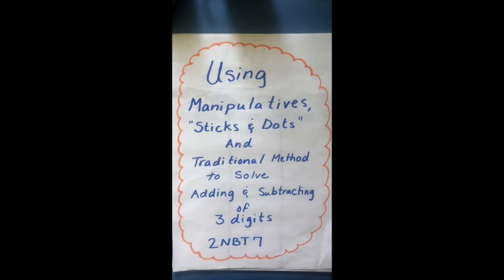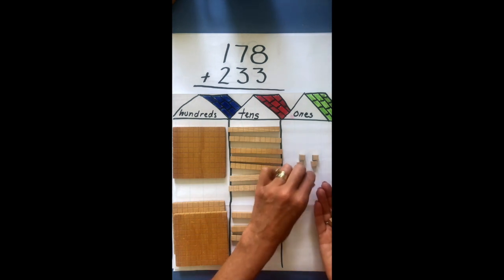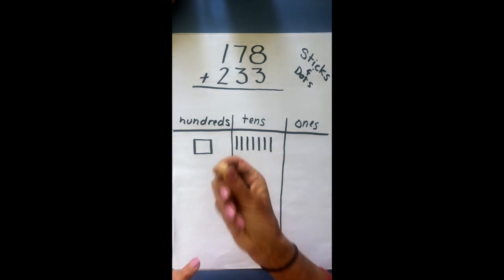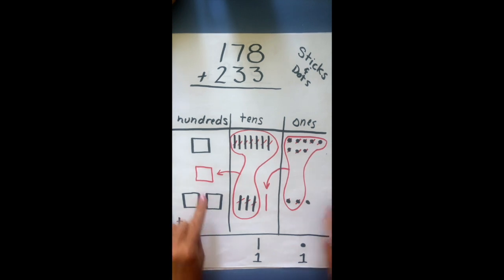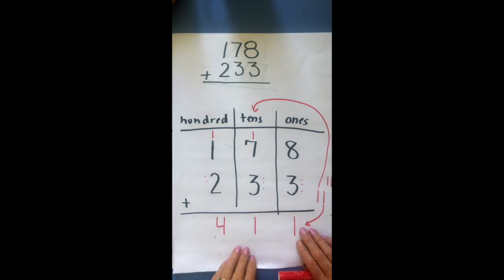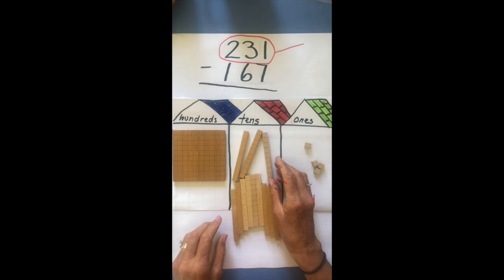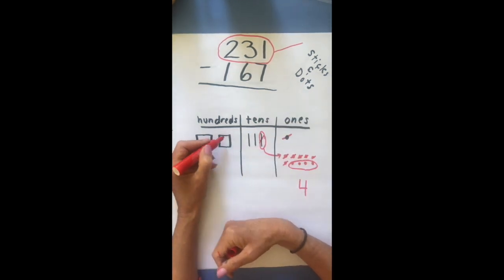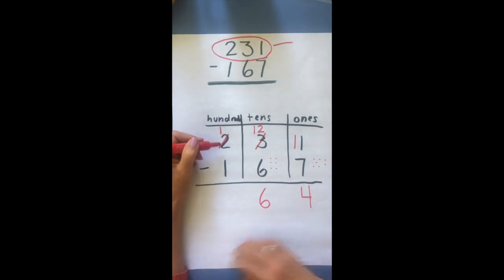Using Manipulatives, "Sticks and Dots" and Traditional Method to Add and Subtract 3 digits 2NBT7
This video is about Using Manipulatives, "Sticks and Dots" and Traditional Method to Add and  Subtract 3 digits 2NBT7